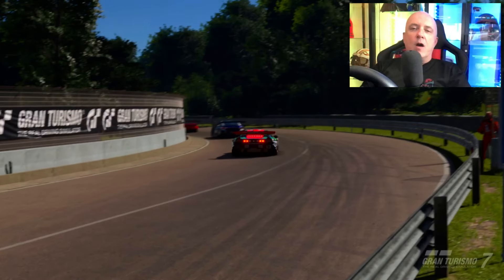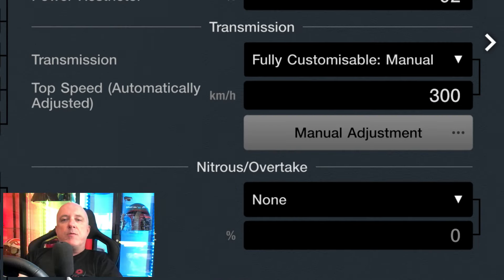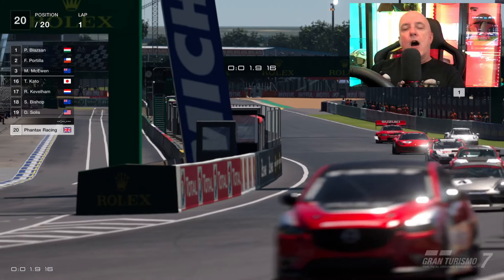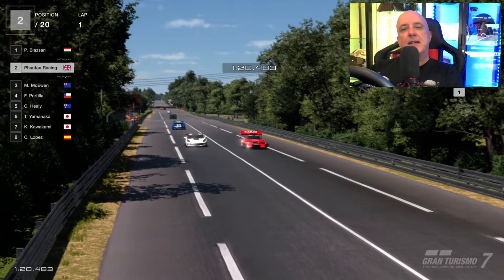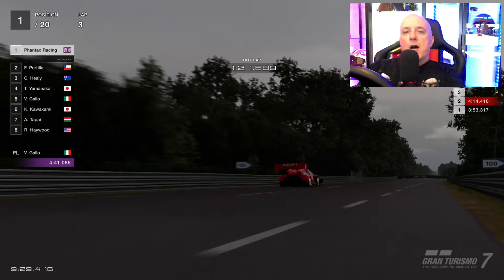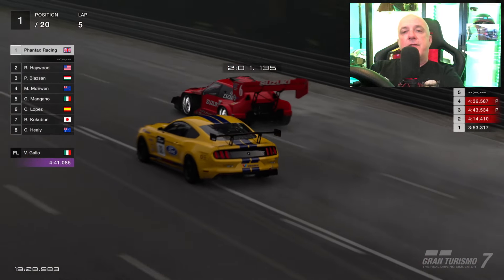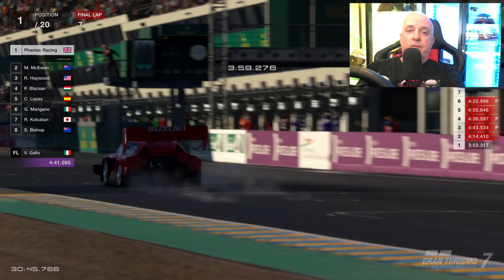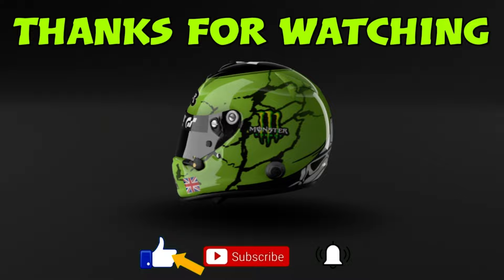Easy Money Method, No Glitch, Update 1.48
In this series we will be taking some of the most Iconic cars in Gran Turismo 7 and seeing if we can use them as money making machines? All these videos can be watched in ANY order so just sit back... enjoy... and watch those credits come rolling in.